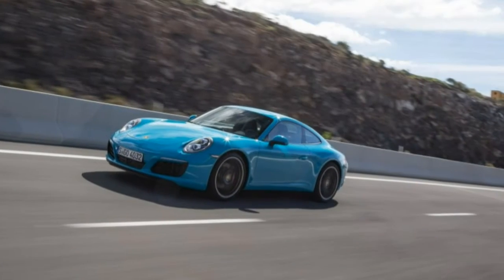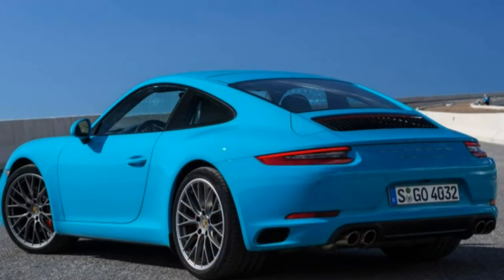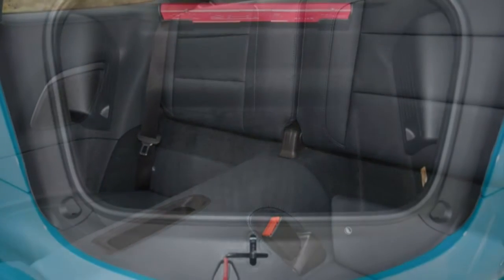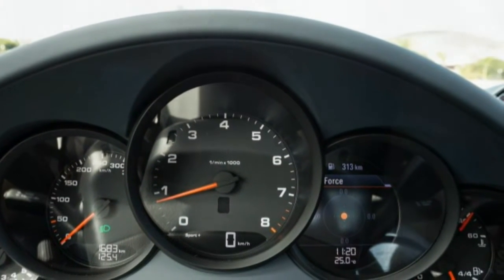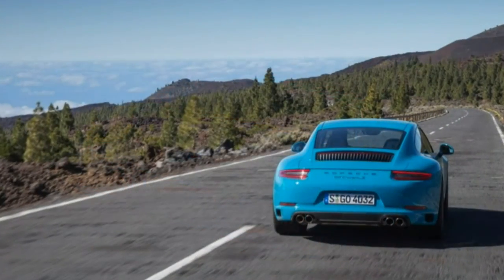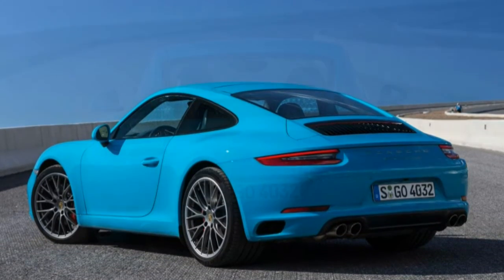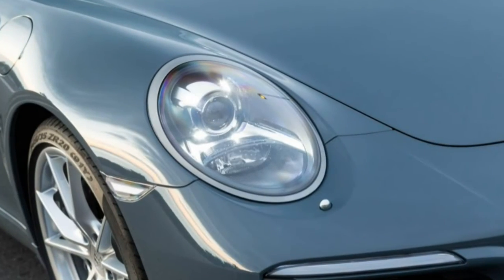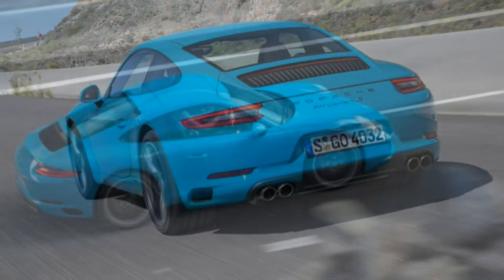Porsche 911 Carrera / Carrera S 2017 Car Review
The Porsche 991 may be the internal designation to the seventh generation Porsche 911 that has been unveiled for the 2011 Frankfurt Motor Show on 15 September as being the replacement for your 997.

 The 991 is definitely an entirely new platform, merely the third considering that the original 911 launched in 1963 (the 996 of 1999 was the next new platform). The design has brought an evolutionary step, in line with the previous generation 997 and 996. The designer in the 991 is Porsche's Chief Designer Michael Mauer.